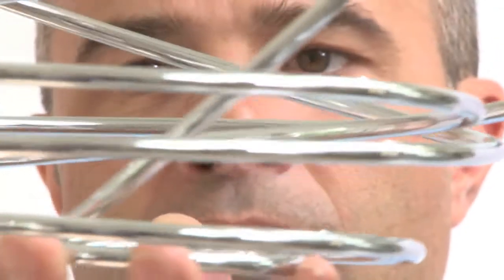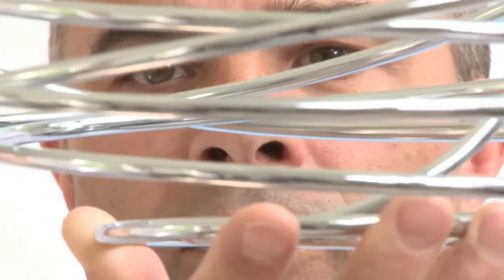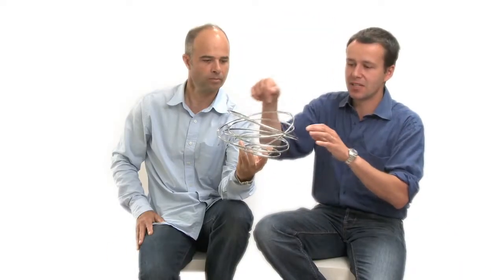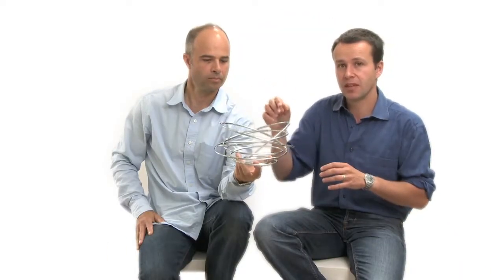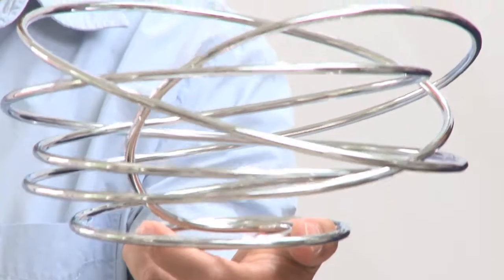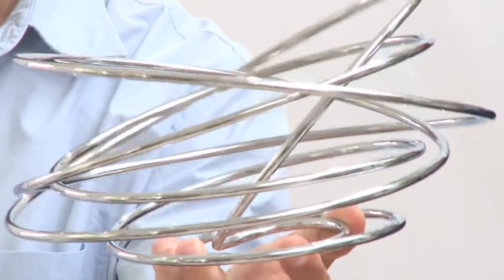Fruteira Fruit Loop Black+Blum - Sweet Selection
O design simples e escultural da Fruteira Fruit Loop da Black+Blum torna-a no complemento perfeito para qualquer cozinha moderna.